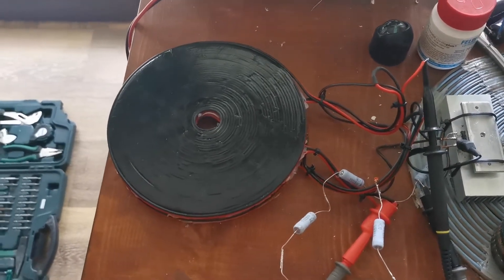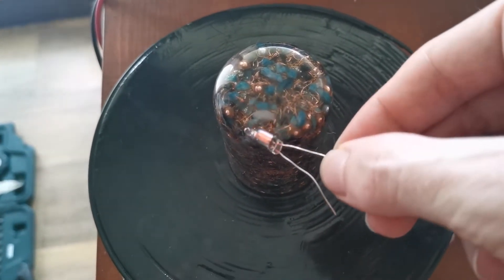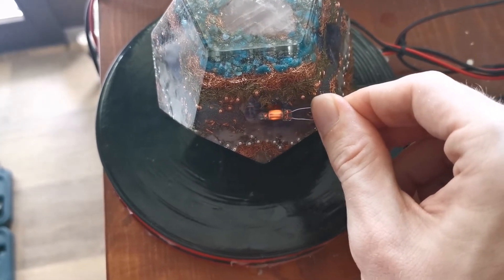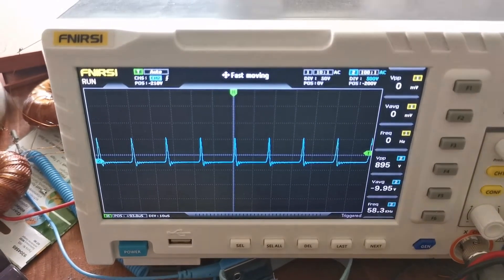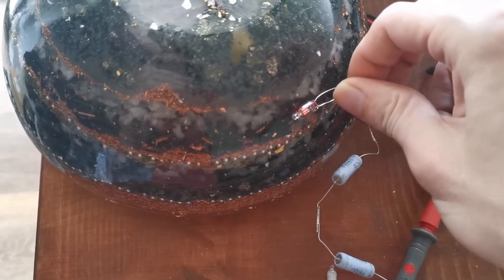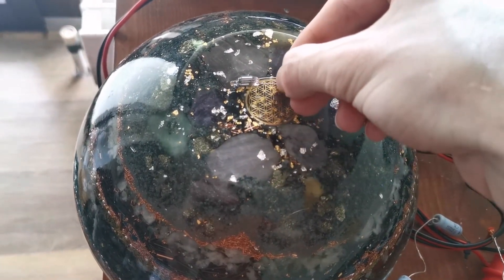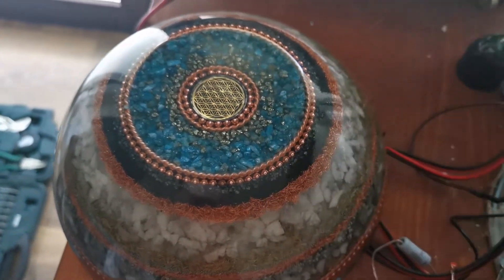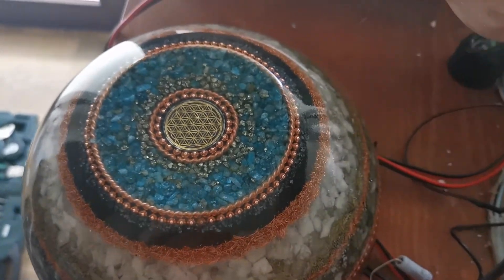Visualizing the field of Orgonite with high voltage impulses + Explanation on how it works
In this video I put different Orgonite Creations on an oscillating electric field that creates high voltage impulses.

All the metals and partially some crystals act as conducturs and because they are in an oscillating field they create a field themself.
If you put a neon bulb next to the Orgonite it will light up where the electric field is the strongest.
With this method you can easily check the field geometry of your Orgonite and get an idea where you can make improvements.

As we are surrounded by oscillating fields, Orgonite will create a field itself as a result.
If you add magnets to your Orgonite this effect should increase.